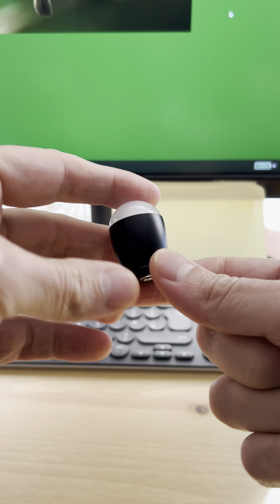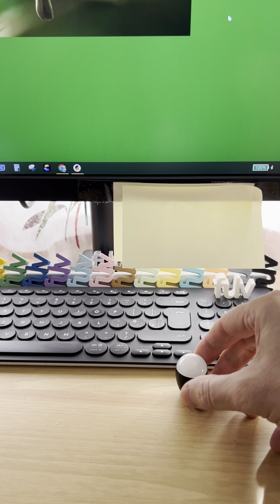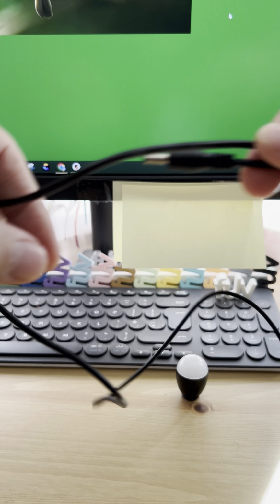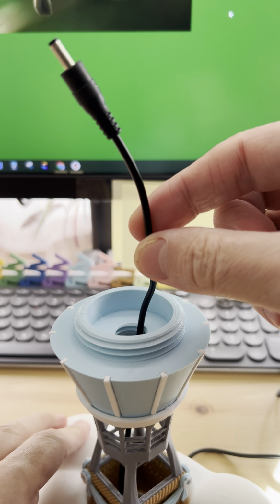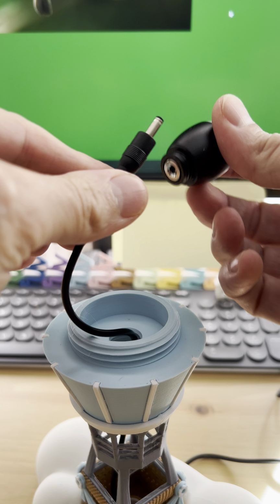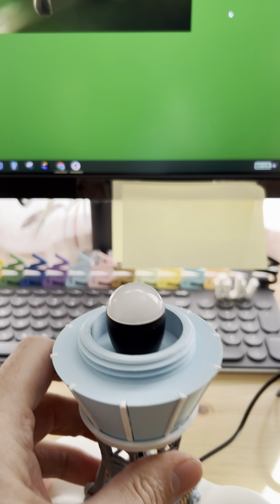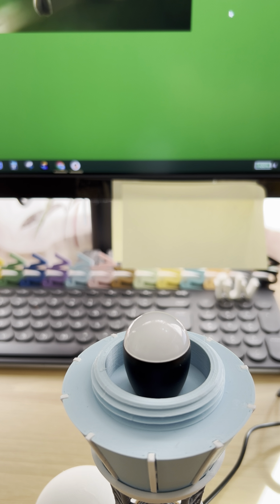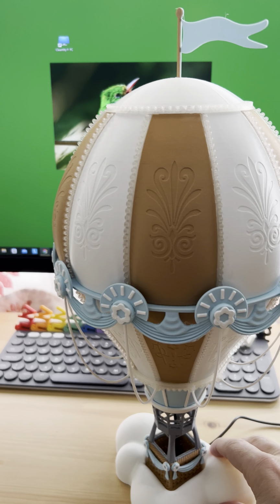How to incorporate a Toolmoon USB Light in my model of the Hot Air Balloon.